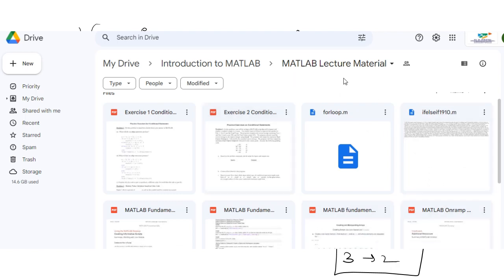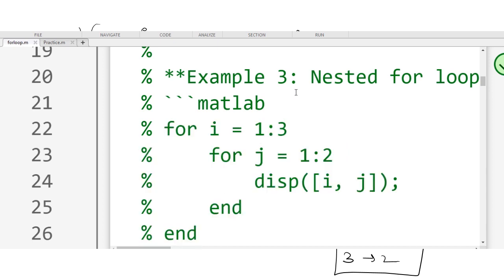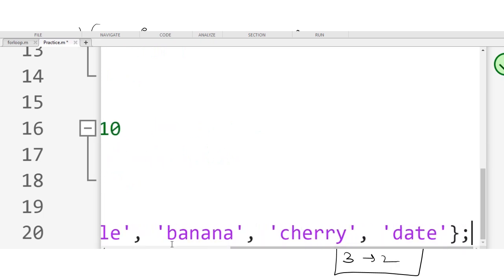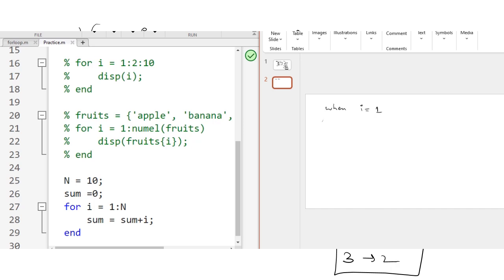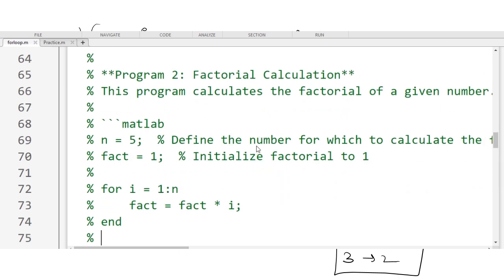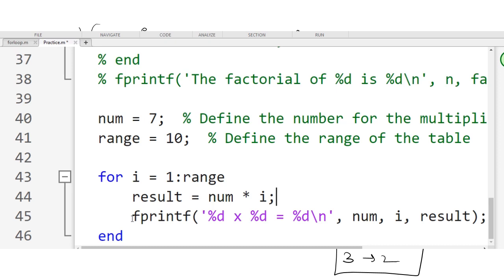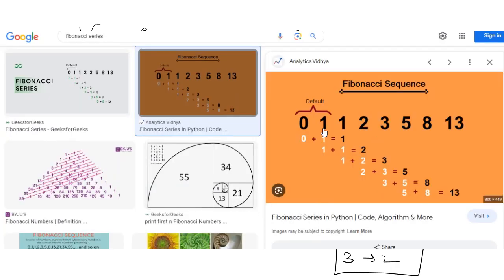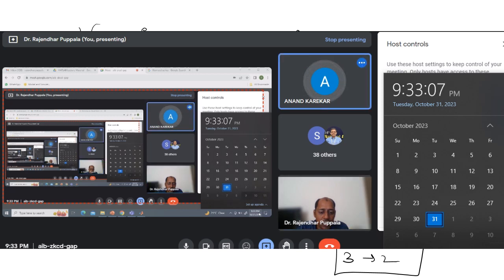For Loop Basic Programs using MATLAB